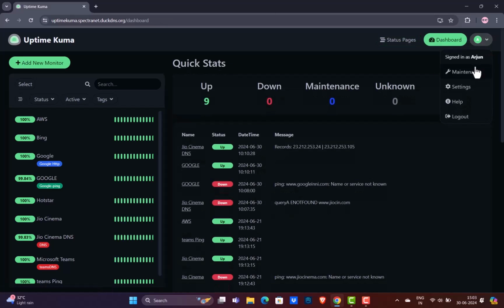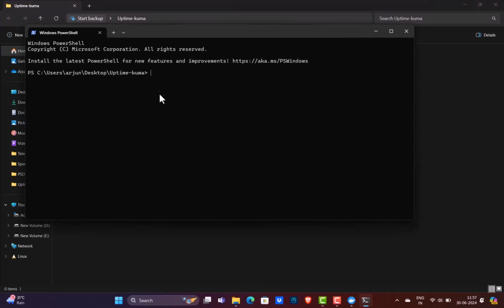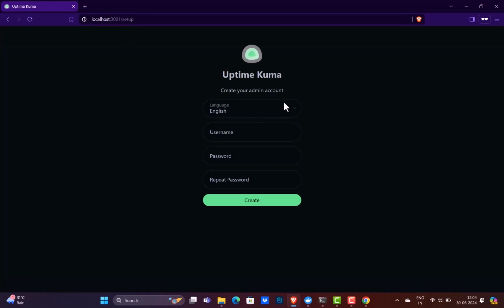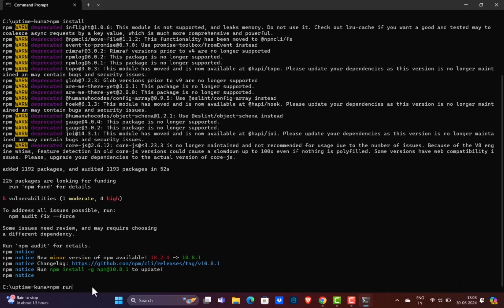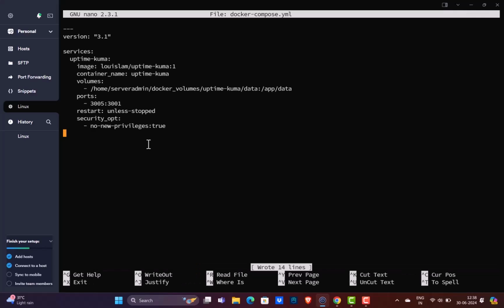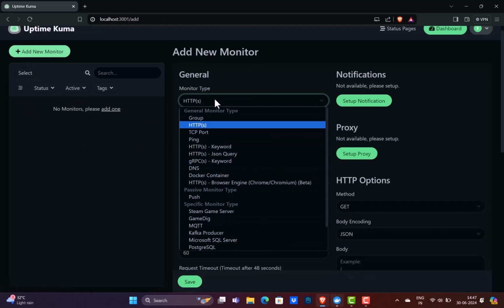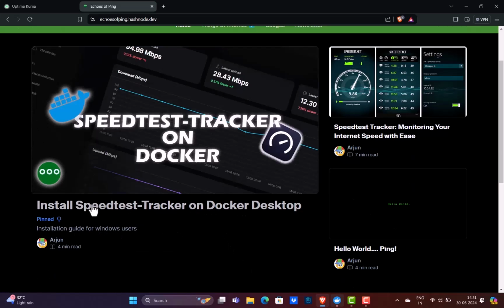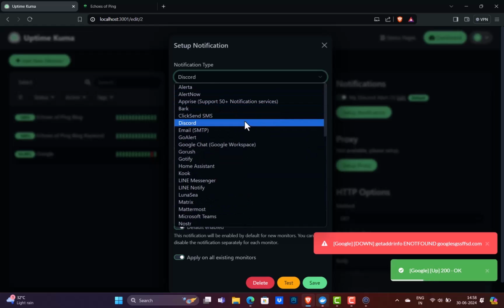How to install Uptime Kuma on Windows and Linux (In Just 2 Commands!)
How to install Uptime Kuma Using Docker and Node js on Windows or Linux in just few commands.

In this comprehensive guide, we'll walk you through the process of installing and setting up Uptime Kuma, a powerful open-source uptime monitoring tool, on both Windows and Linux servers. Uptime Kuma offers a user-friendly interface and a rich set of features to help you keep track of your websites, servers, and APIs.

In this video, you will learn:

🌟 What is Uptime Kuma?

Overview of Uptime Kuma and its key features, including its user-friendly interface, versatile monitoring capabilities, customizable notification services, historical data, customizable alert rules, multi-language support, self-hosted solution, and easy integration with other tools.
Installing Uptime Kuma on Windows Using Docker Desktop:

🌟 Step-by-step instructions on downloading and installing Docker Desktop :-

🌟 How to pull the Uptime Kuma Docker image and run the container.

Accessing Uptime Kuma on your local machine.
Installing Uptime Kuma on Windows Using Node.js:

🌟 How to install Node.js, npm, and Git :-

Cloning the Uptime Kuma repository, installing dependencies, building the application, and starting Uptime Kuma.
Installing Uptime Kuma on a Linux Server Using Docker and Docker Compose:

🌟 Instructions for installing Docker and Docker Compose :-

Setting up Uptime Kuma with a Docker Compose file.
Accessing Uptime Kuma on your Linux server.
Installing Uptime Kuma on a Linux Server Using Node.js:

🌟 Installing Node.js, npm, and Git on a Linux server :-

Uptime Kuma is an excellent tool for monitoring the availability and performance of your online services. Whether you prefer using Docker or Node.js, this guide has you covered. Follow along and ensure your services are always up and running, providing a seamless experience for your users.

Chapters:

00:00 - Introduction to Uptime Kuma
02:51 - Install on Windows Using Docker Desktop
06:28 - Install on Windows Using Node js
11:05 - Install on Linux Using Docker
14:42 - Uptime Kuma Initial Setup
22.52 - End of The Tutorial